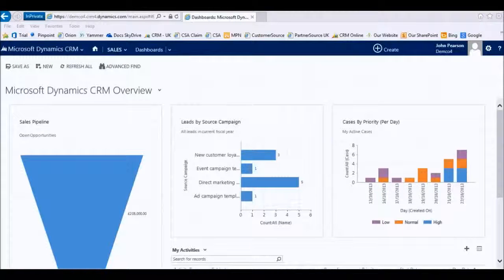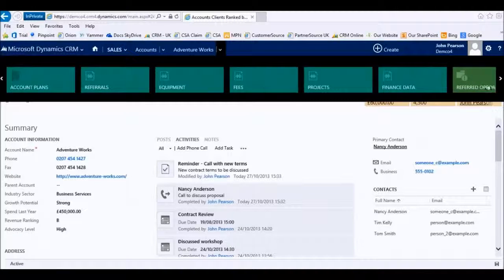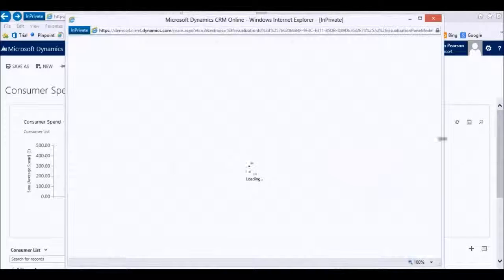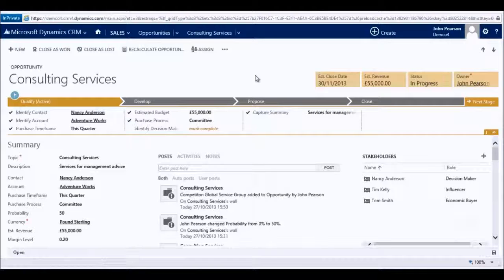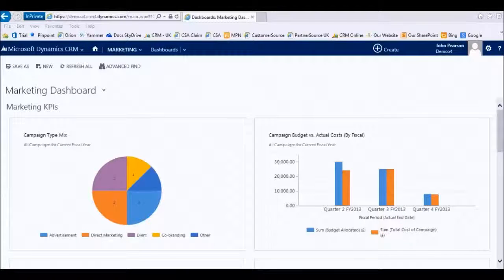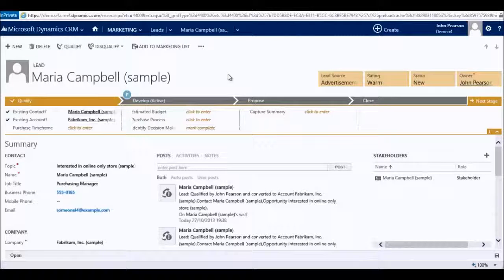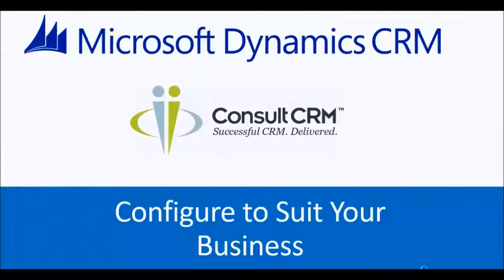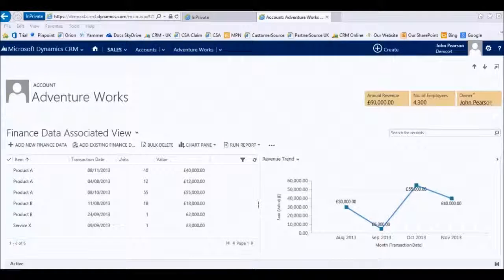Microsoft Dynamics CRM 2013 Demo MSP